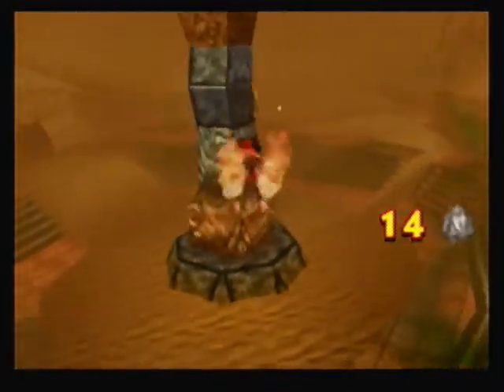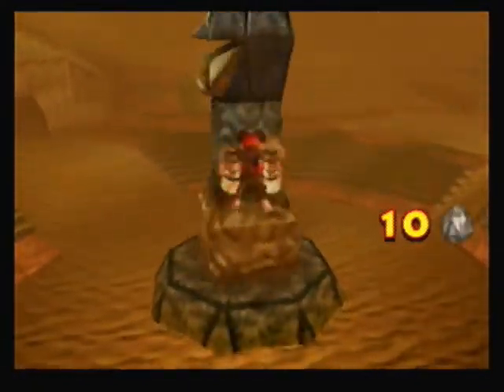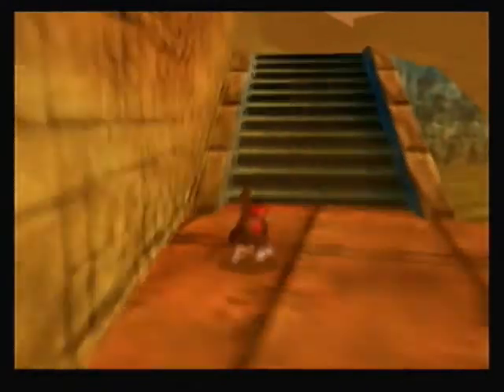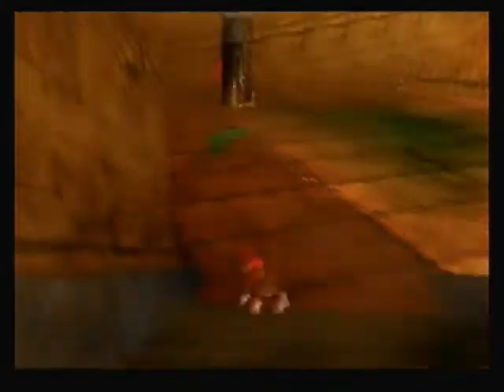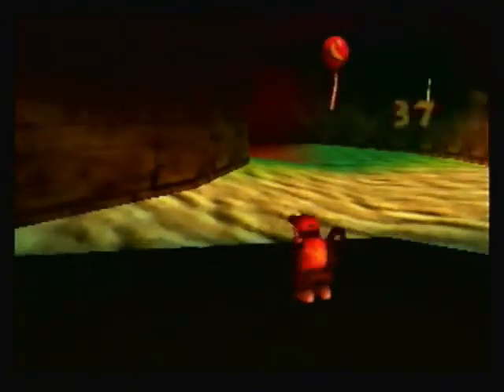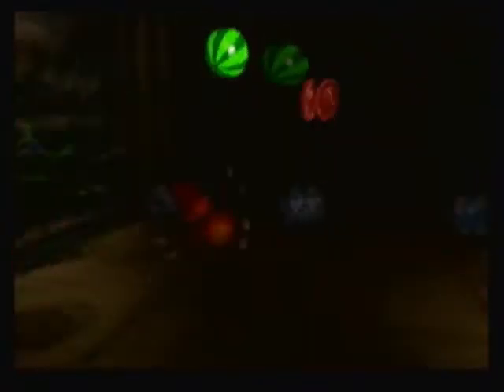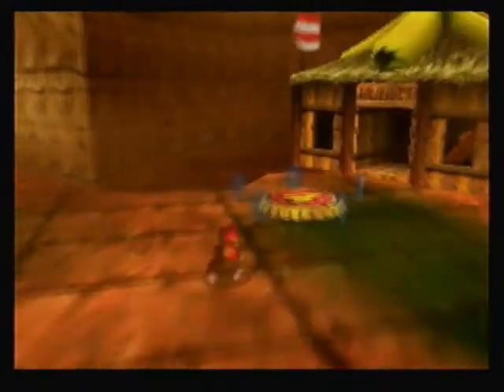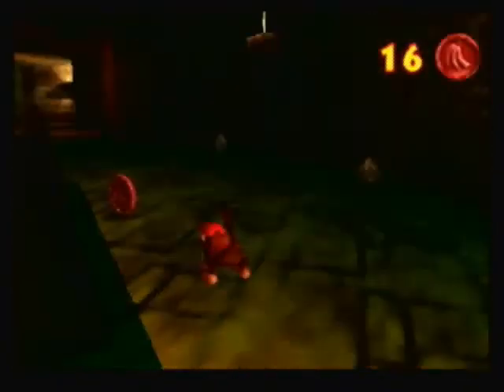Let's Play Donkey Kong 64 Part 11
We continue Diddy's quest for bananas.